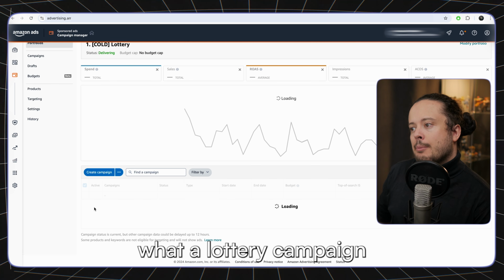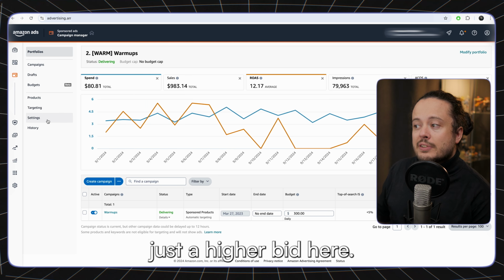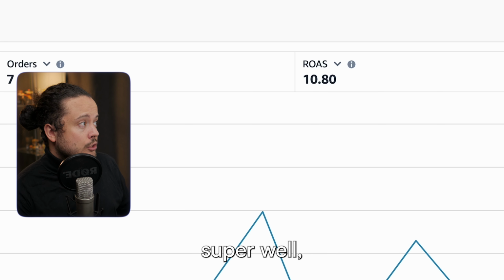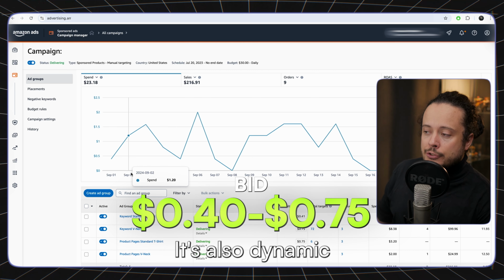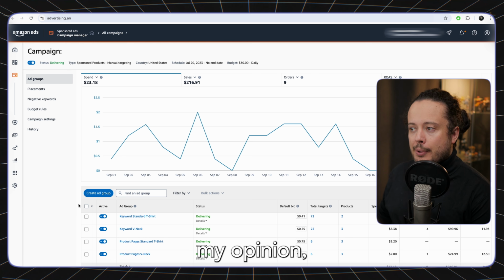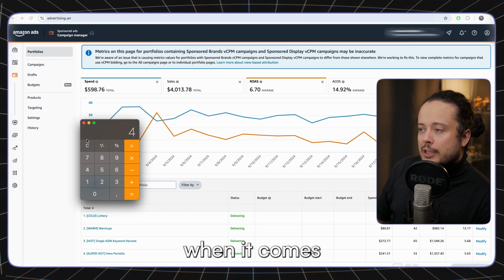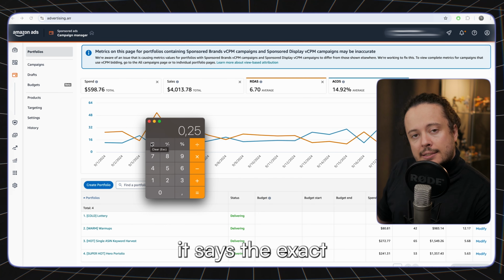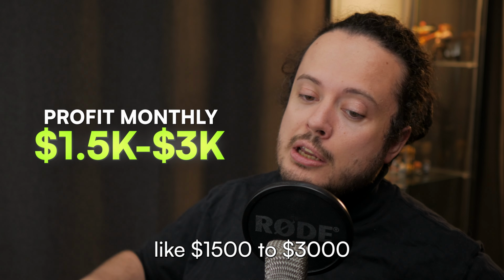Make $45389.33 on Amazon Merch Using Amazon Ads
- Here are some in depth strategies from a beginner's standpoint on how to use Amazon ads. Enjoy!

🔍 Flying Research:  I mainly use the TM search, a lot simpler than USPTO

00:00 Intro
00:14 Overview
02:10 How It Works
03:38 Cold
05:40 Warm
07:15 Hot
08:49 Super Hot
10:41 Summary
12:28 ROAS & ACOS

P.S

Only applicable to people that live in Sweden, my e-mail can be found in my channel's about section.